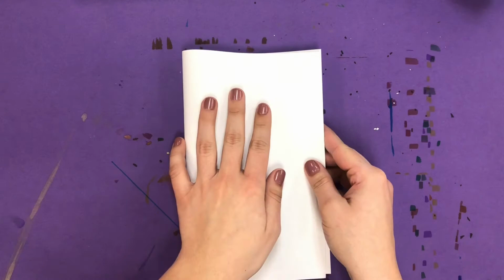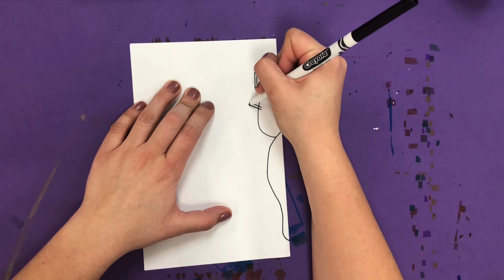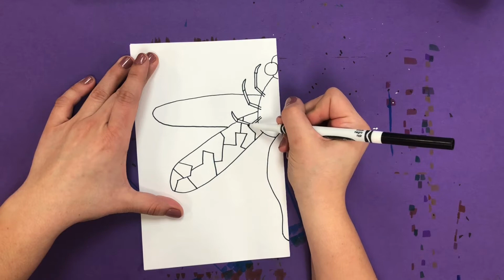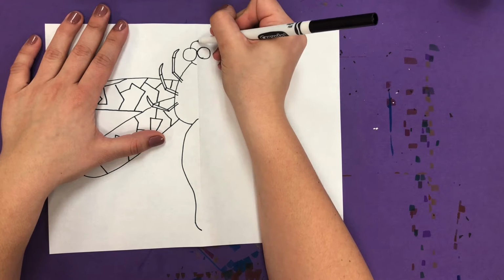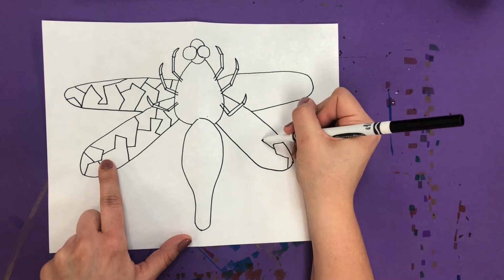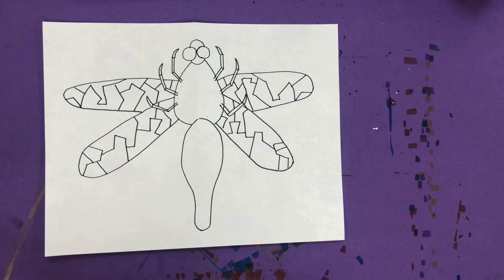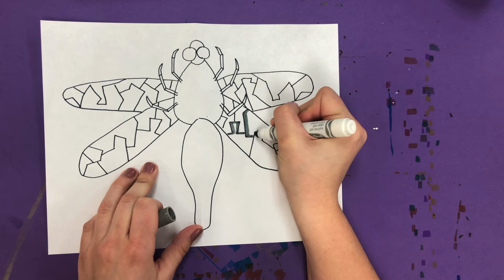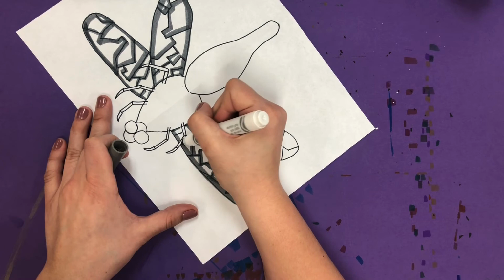Symmetry: Insect Drawing